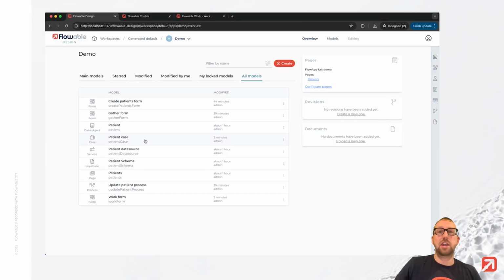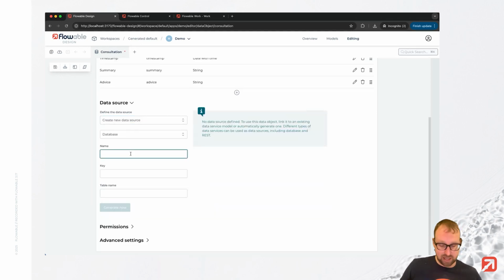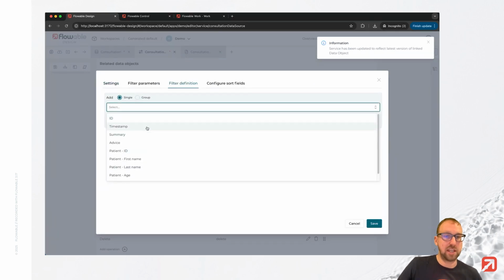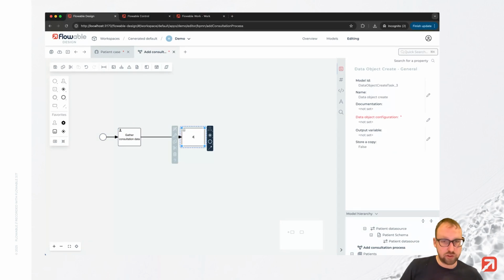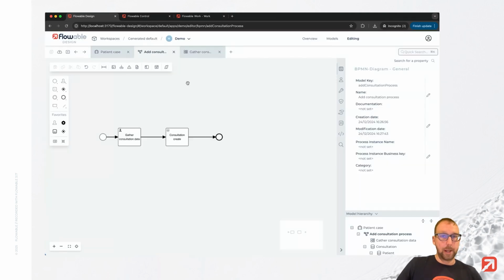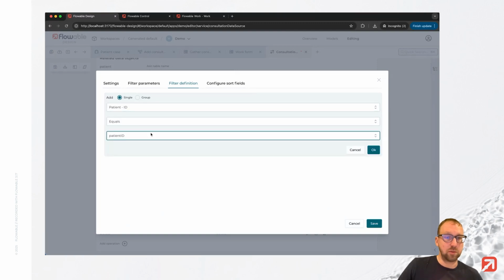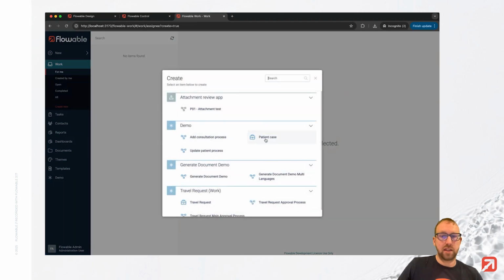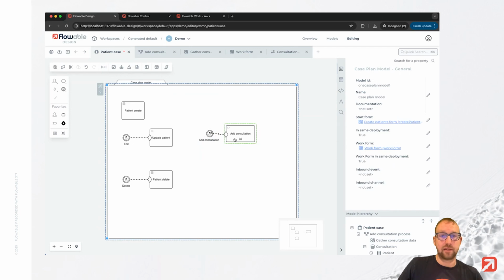Getting Started with Data Objects Part 3 | How-To | Flowable | 2025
A powerful way to store data within Flowable are Data Objects. Based on the previous built data object "Patient", now a related data object "Consultation" is built. Those two data objects are linked together to allow a Patient to have a Consultation. The existing case is enhanced to add multiple consultations to a patient which gives you a powerful way to structure your data.

▶ Haven't watched the first two parts?

▶ Table of Content:
00:00 Introduction
00:29 Creating a linked data object
01:33 Adding a data source with a linked data object
02:11 The join table generated by Flowable
02:37 The liquibase schema
02:44 Operations with linked data table
03:13 Integrating the second data object into the case model
04:11 Creating a form to gather data for the second data object
04:36 Link the data object create task
05:05 Mapping the variables and making it repeatable
05:42 Adding a table of the linked data object (consultations) to the work form
07:28 Save, publish and trying it out
08:37 Wrap-up